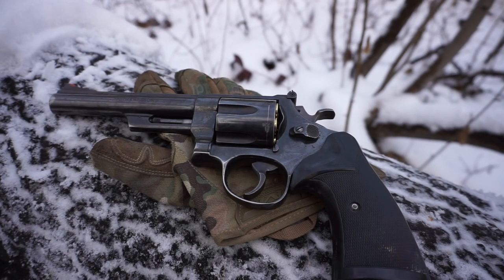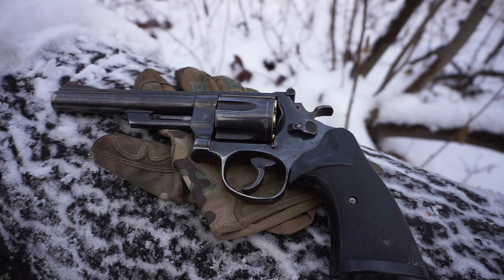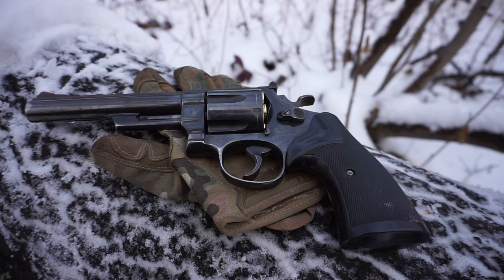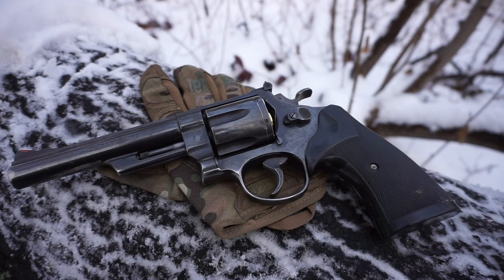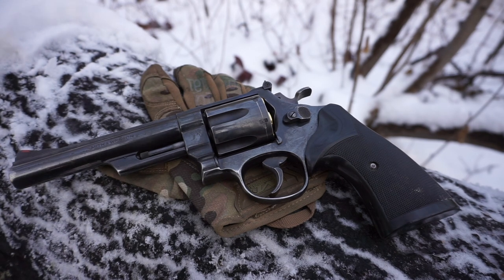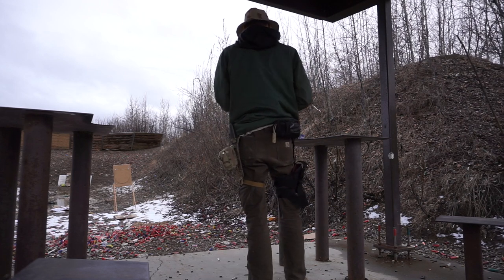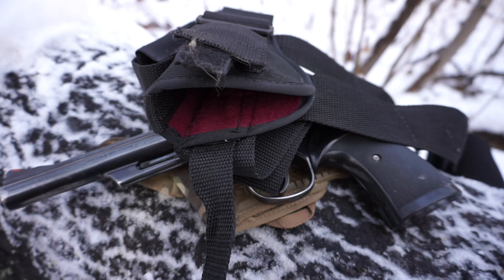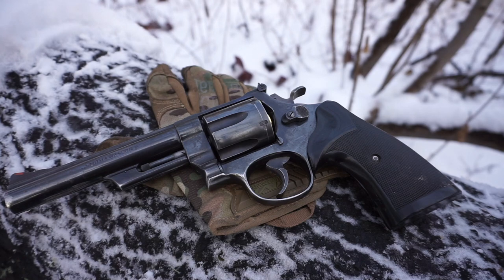My Alaskan Outdoors Bear Gun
Highly requested, and often asked. What is my Alaskan Bear Gun? Well that is the question we are addressing in this video. From what make and model, to the caliber, holster and ammunition I use. This is everything that goes into keeping myself safe against the largest and most unruly of creatures in Alaska.

Containers:
Kits: